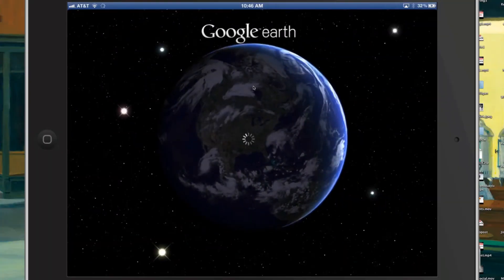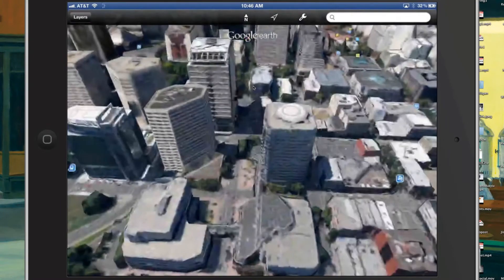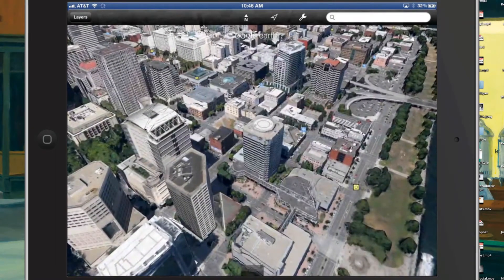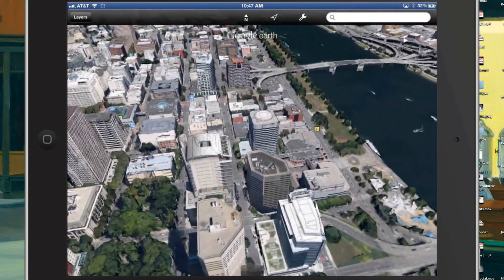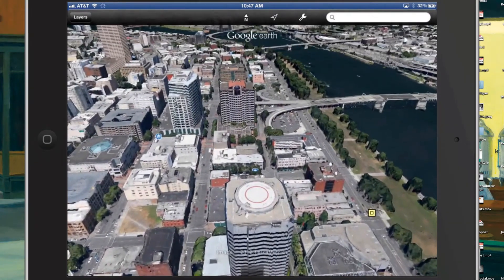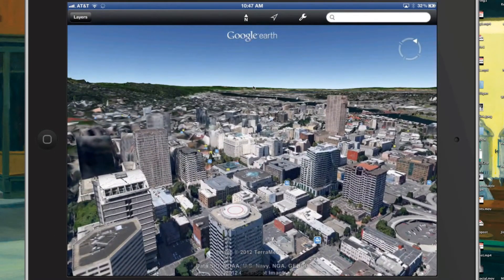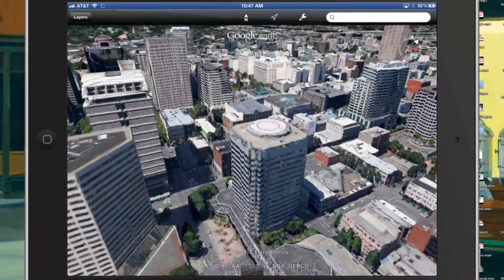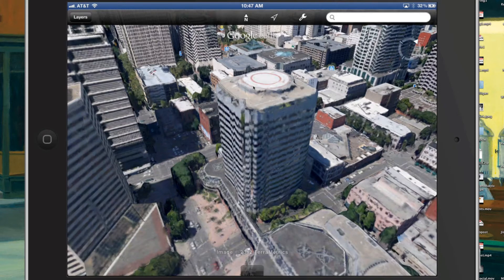Google Earth 3D Demo On The New iPad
Paul Colligan demos the new iPad 3D App on the new iPad giving a 3D tour of downtown Portland.  It's pretty impressive stuff - but only Google Earth 3D (right now) is only available on the new iPad or the iPhone 4s.